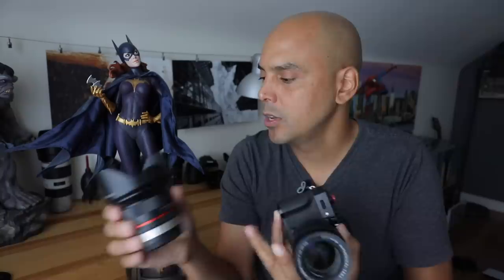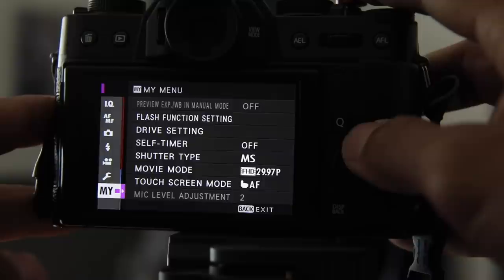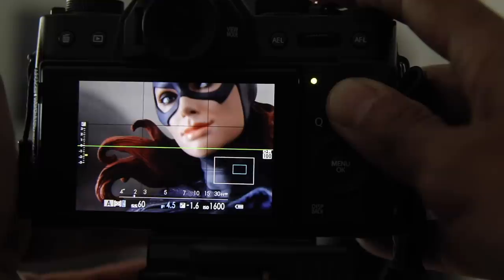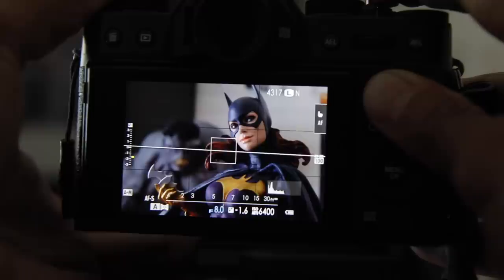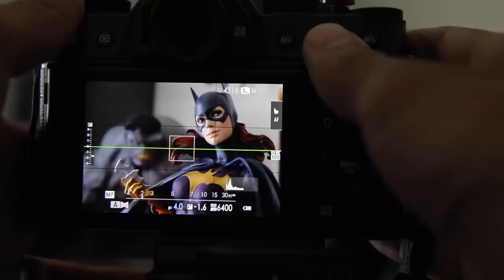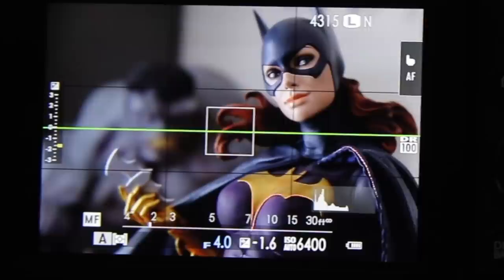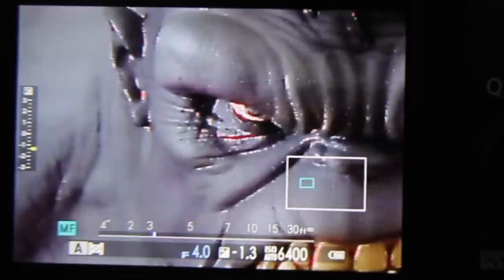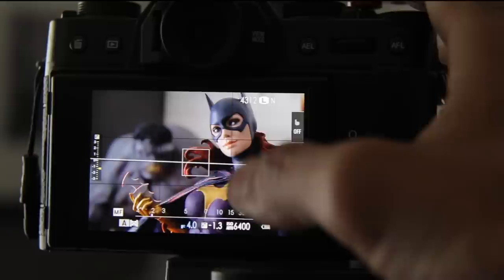Fuji Focus Tutorial: A Case for ALWAYS using The M focus Mode!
In this video, we'll give you some options if you'd like to manually focus your Fuji lens. We'll discuss the various Fujifilm focus options that you may find on your Fuji XT2, XT20, XH1, XE3, etc, etc.

My podcast with my best bud Moe:
The Moe and O Show:

*Lav mic I use in many videos:

*Small recorder I record sound on:
*Large XLR recorder:
*Tripod Head for Photo & Video:
*My Vlog and Walkaround Camera:

*Cheap Shotgun Mic: